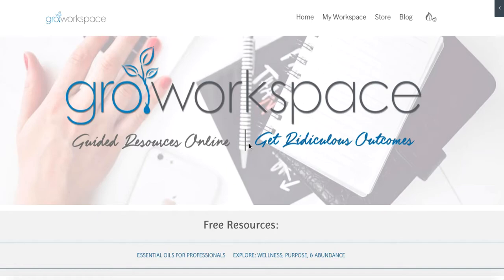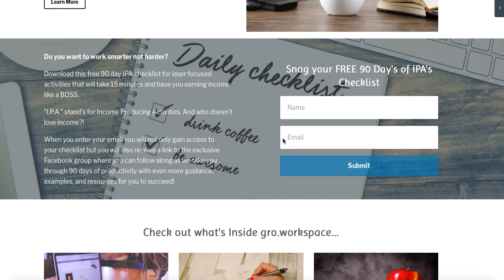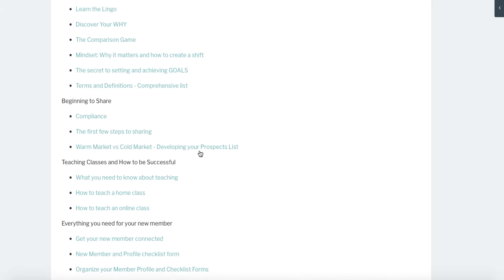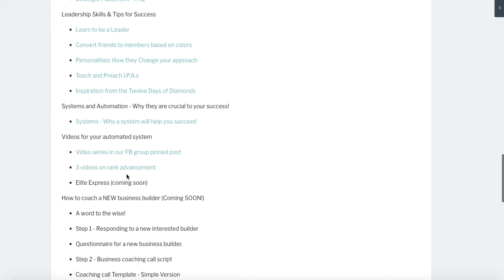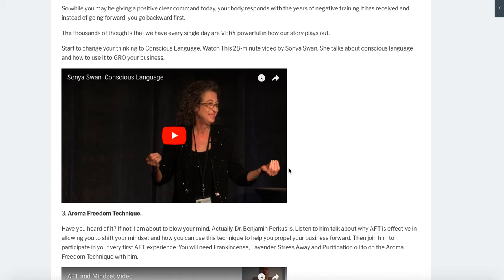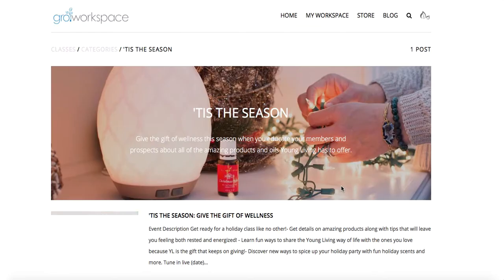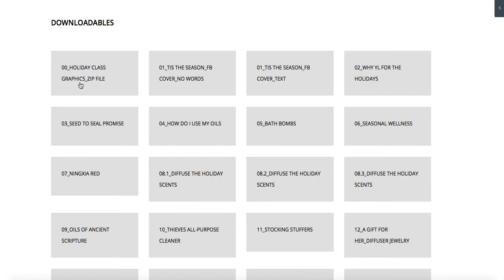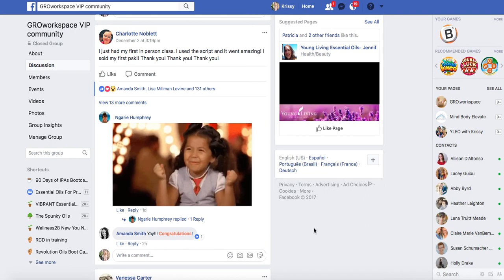Use GROworkspace to build your YL Biz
Considering building a YL business or new to it all? Use this tool to make things easy and effective! We are a community that helps you build freedom in your life. We do that by providing resources at your finger tips so you can save time and be intentional with every moment. Don't waste time, Join the community NOW!